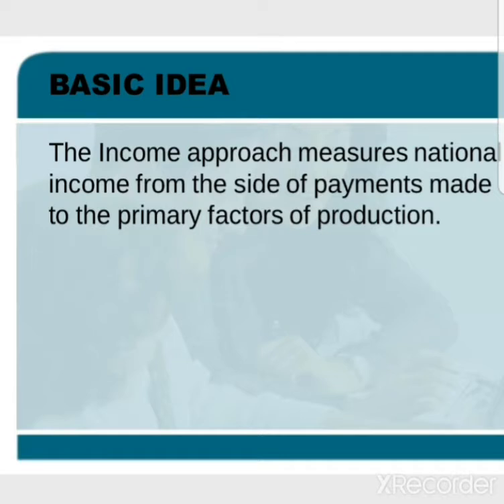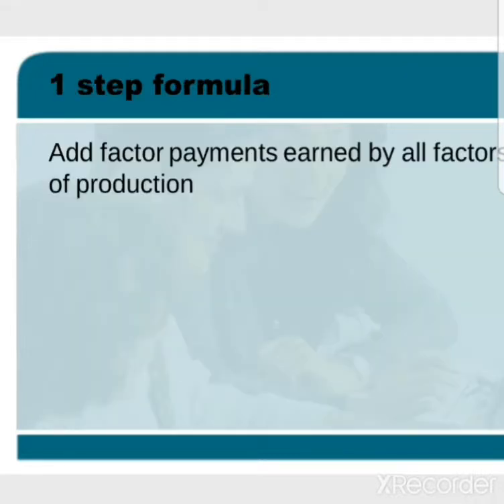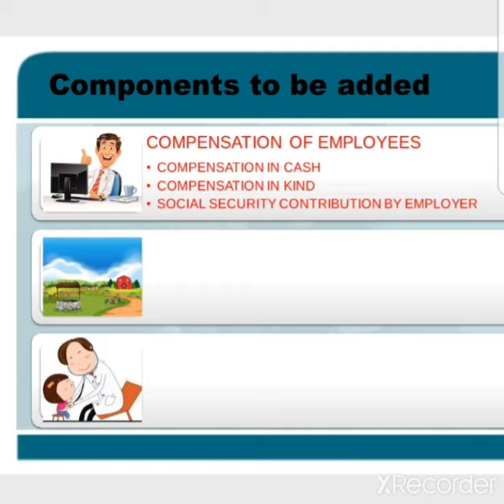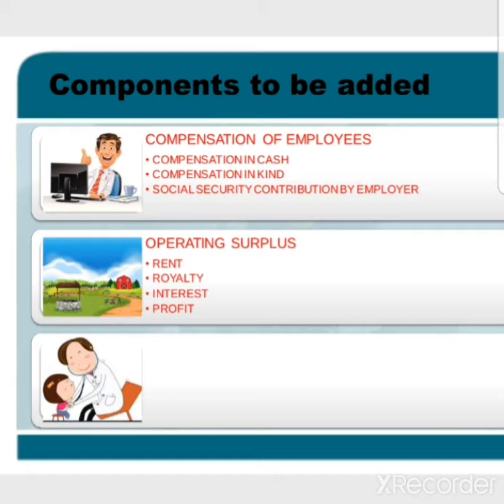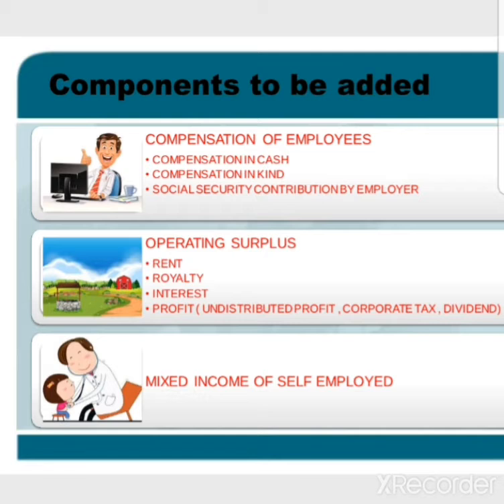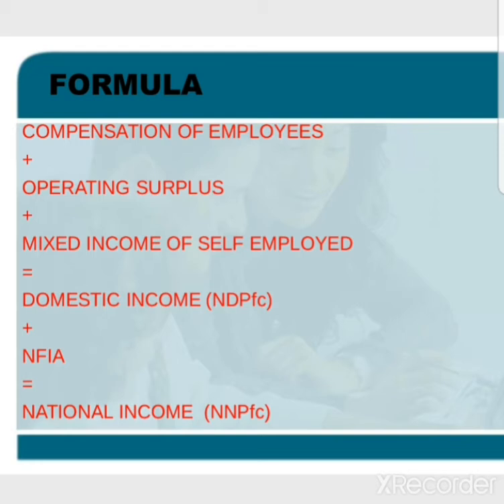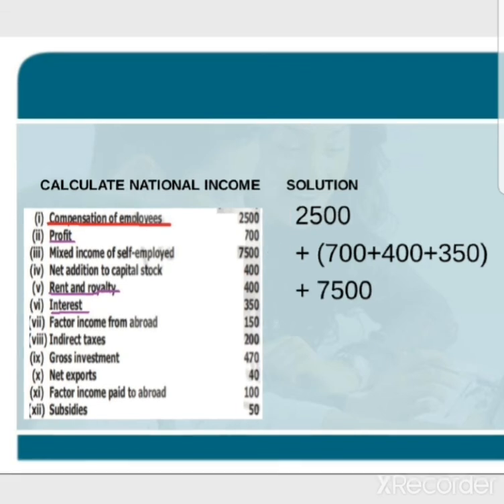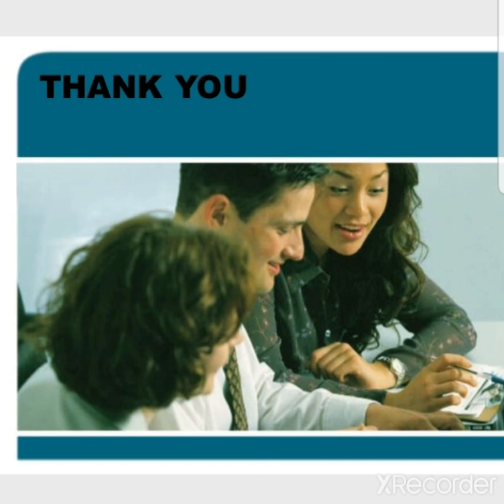Income approach of measuring national income: class xii macroeconomics CBSE